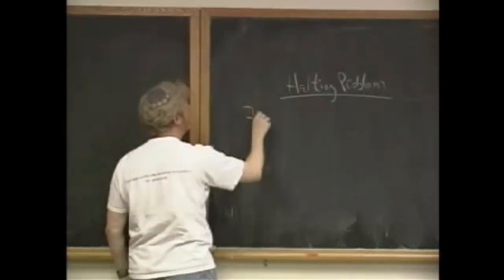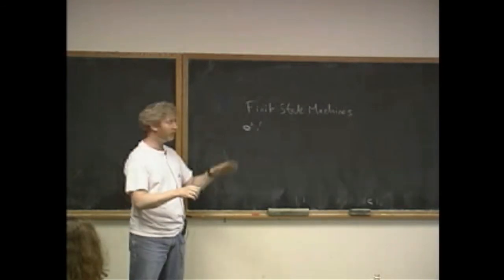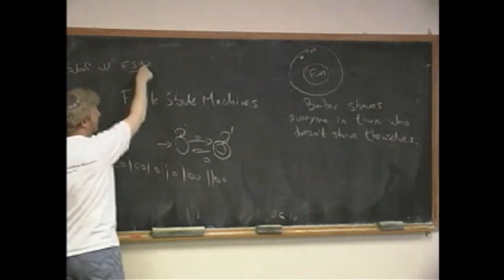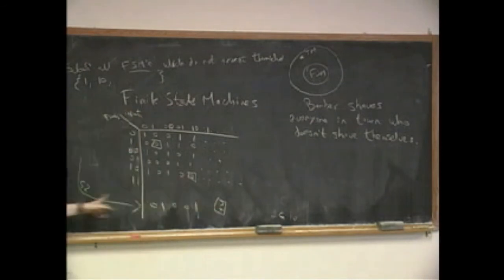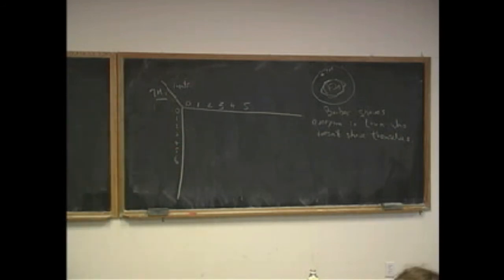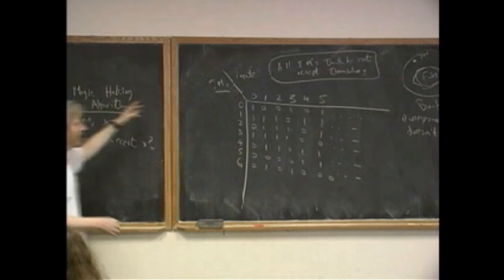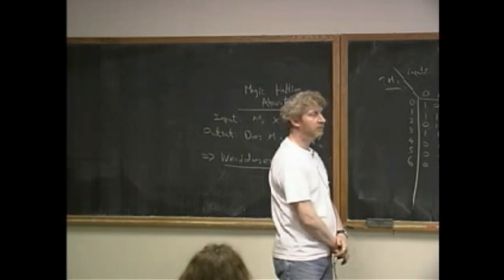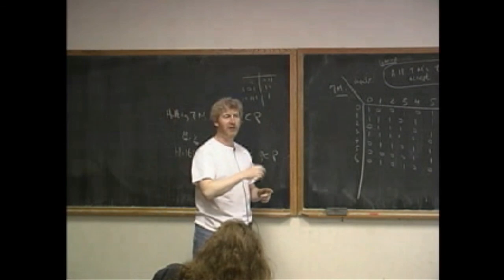Theory of Computation - The Halting Problem - 08 lect 13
Aduni - Theory of Computation - Shai Simonson